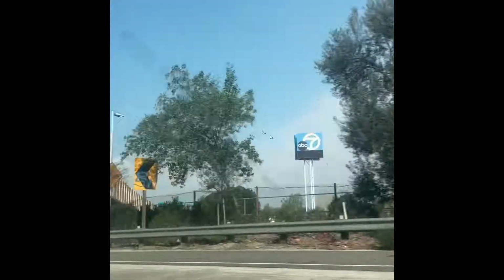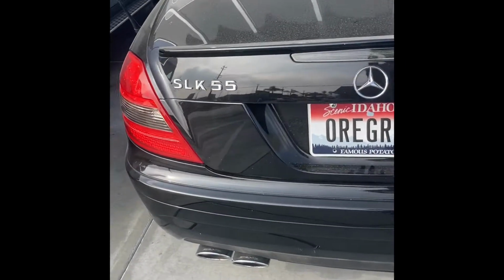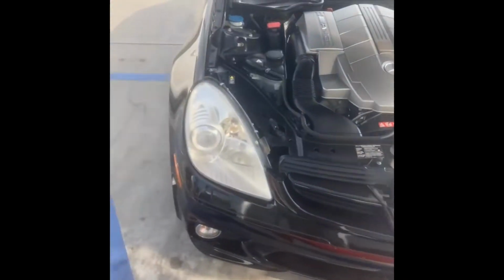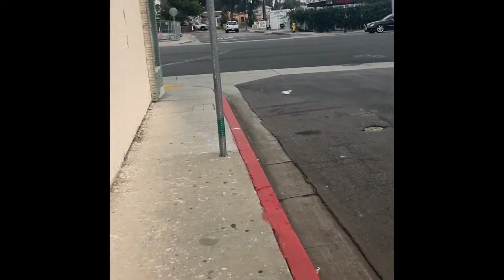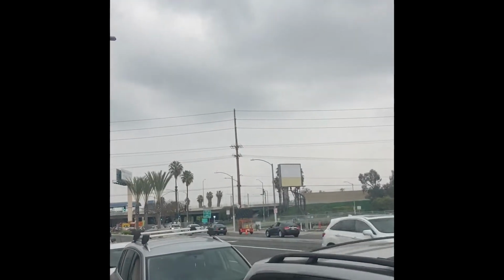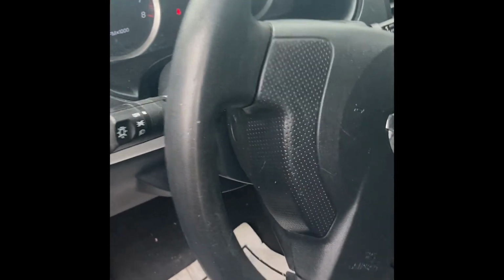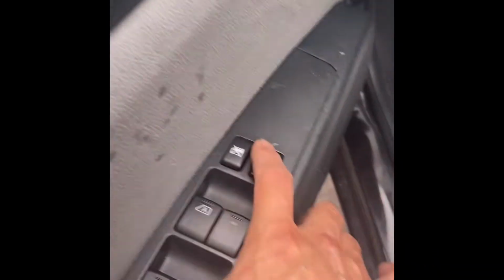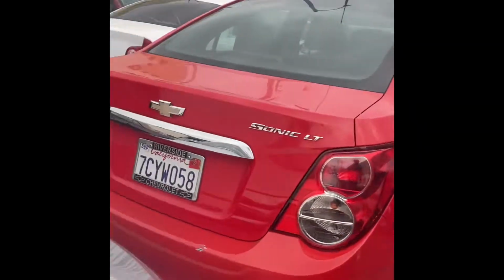How to make money as a vehicle inspector in Los Angeles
Hi YouTube this is a brief video of me inspecting 5 cars in one 6 hour day. Going to be doing a more in depth inspection videos and also will be doing a how to buy low and flip a car in Los Angeles.